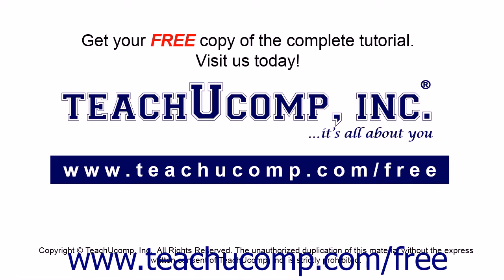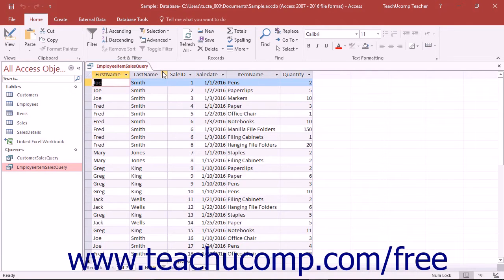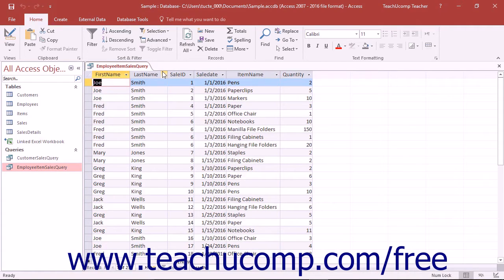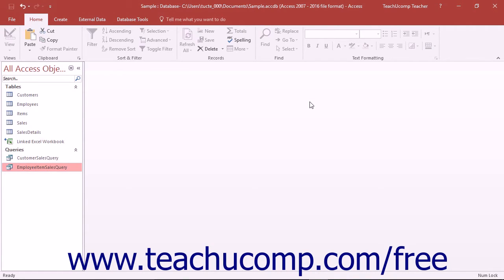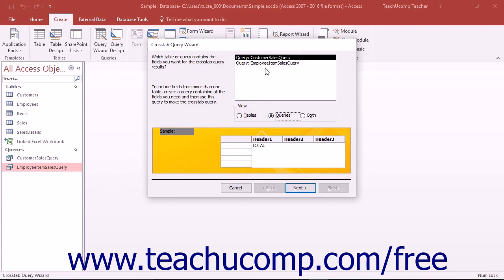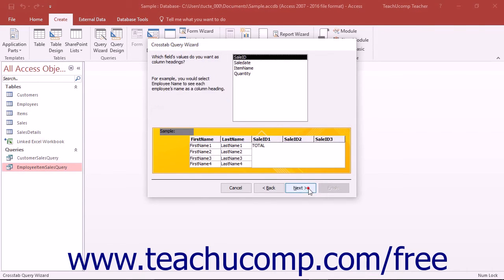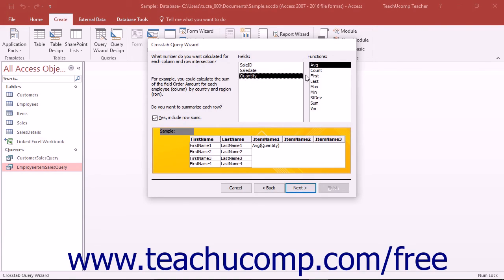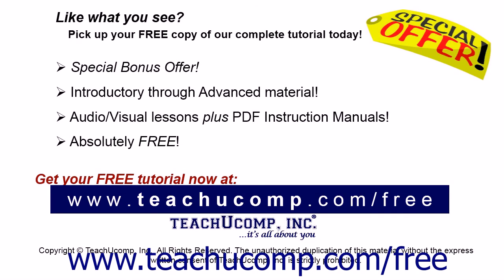Access 2016 Tutorial Crosstab Queries Microsoft Training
Learn about crosstab queries in Microsoft Access - the most comprehensive Access tutorial available. Visit us today!